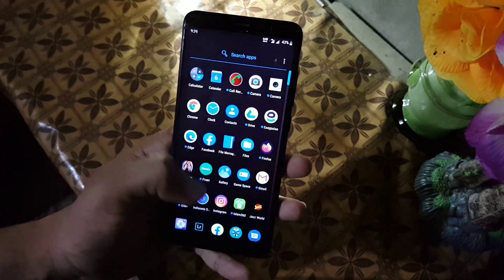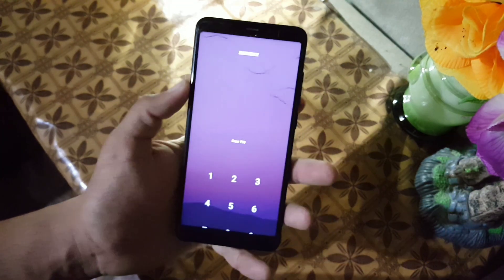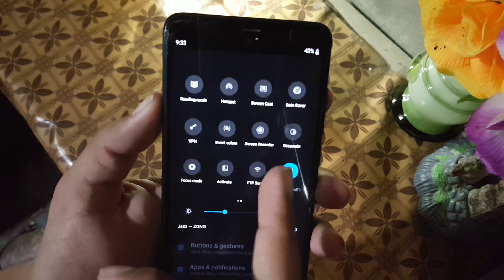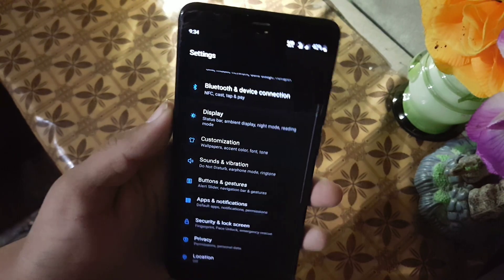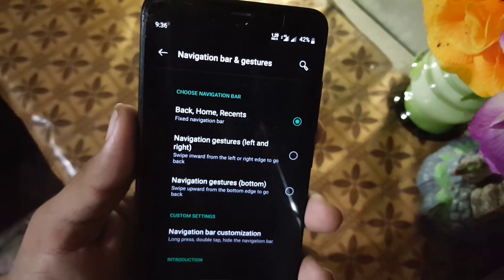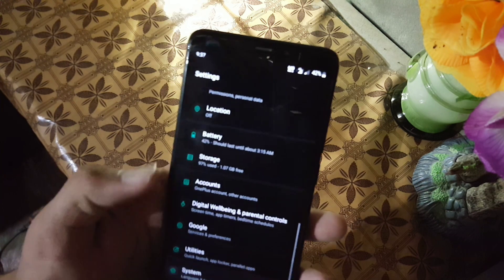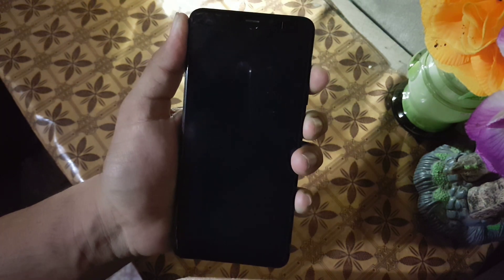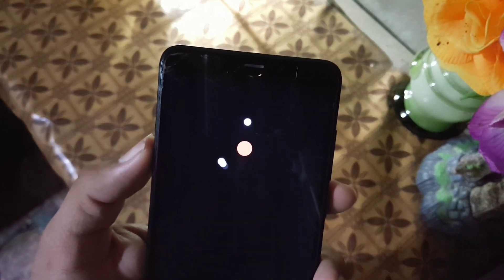Install Oxygen OS 10.3.2 on Redmi 5 Port from OnePlus 7 | Stable Build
Information :
Status : Stable
Credits : 👤 Nayan
Thanks to : Harison for 3 button navbar fix
Android version : 10
Port from: OnePlus 7
Date: 4th April, 2020
Bugs :
Bluetooth audio (otherwise Bluetooth works)
SD Card contents only shows on file manager and apps that support directory browse(Added Supported Gallery)
Use Pattern or Password. PIN is buggy